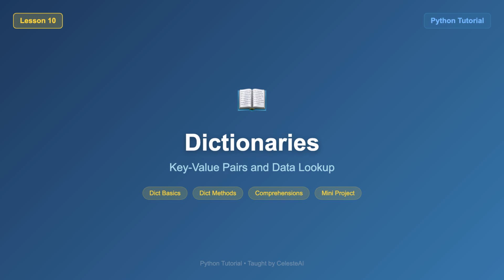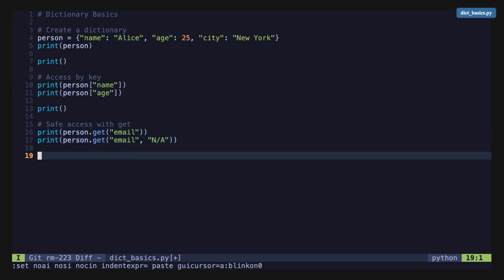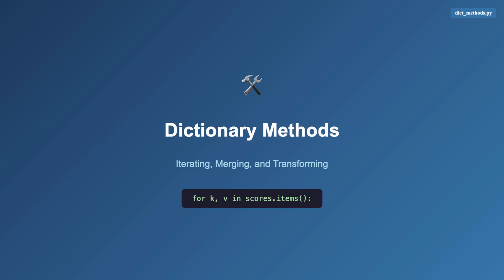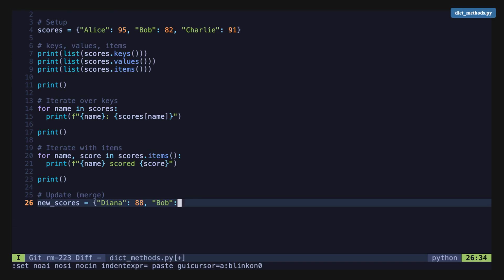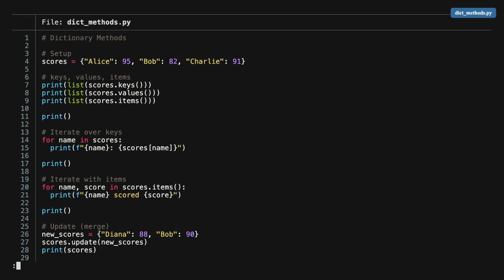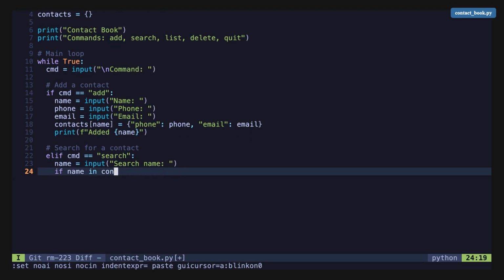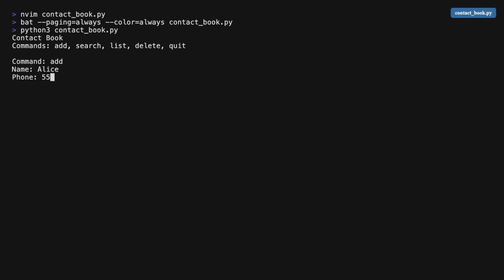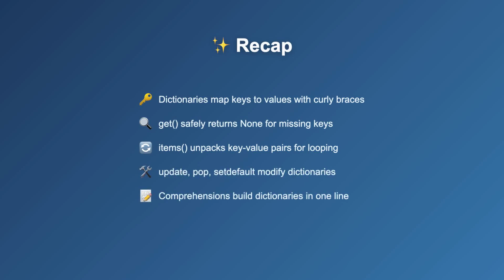Learn Python Dictionaries - get, items, pop, Comprehensions (Tutorial #10)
Learn Python dictionaries in this beginner-friendly tutorial! 📖

  In this lesson, you will learn:
  ✅ Creating dictionaries with curly braces
  ✅ Accessing values with brackets and get()
  ✅ Modifying: update, add, delete with del
  ✅ Dictionary methods: keys(), values(), items()
  ✅ update(), pop(), setdefault()
  ✅ Iterating over dictionaries
  ✅ Dictionary comprehensions
  ✅ Mini Project: Contact Book with nested dictionaries

  🕐 Timestamps:
  0:00 - Introduction
  0:22 - Dictionary Basics Explained
  0:46 - Dictionary Basics Demo
  2:48 - Dictionary Methods Explained
  3:12 - Dictionary Methods Demo
  5:04 - Mini Project Explained
  5:28 - Contact Book Demo
  8:23 - Recap
  8:58 - End

  📚 Code from this lesson:

  # Dictionary Basics
  person = {"name": "Alice", "age": 25}
  print(person["name"])
  print(person.get("email", "N/A"))
  del person["city"]

  # Dictionary Methods
  for k, v in scores.items():
      print(f"{k} scored {v}")
  scores.update(new_scores)
  removed = scores.pop("Charlie", 0)
  squares = {x: x ** 2 for x in range(6)}

  # Contact Book (nested dicts)
  contacts[name] = {"phone": phone, "email": email}
  for name, info in contacts.items():
      print(f"{name}: {info['phone']}")

  🔗 Previous: Lesson 9 - Tuples & Sets
  🔗 Next: Lesson 11 - Functions

  Python, Python tutorial, Python for beginners, learn Python, Python dictionaries, dict, key-value pairs, get method, items method,
  dictionary comprehension, nested dictionaries, contact book, CelesteAI